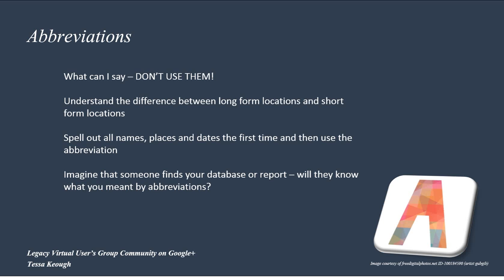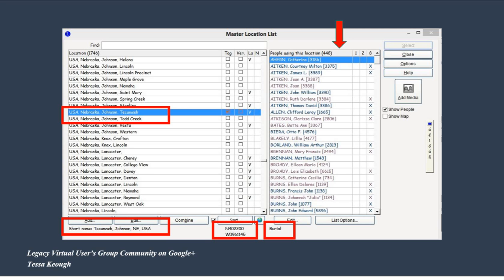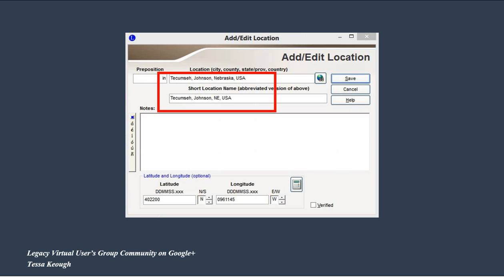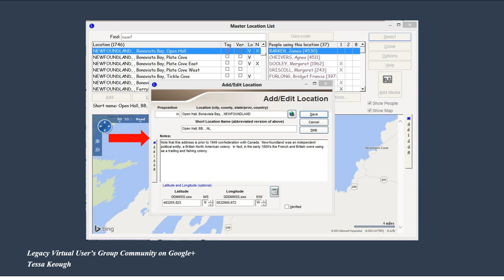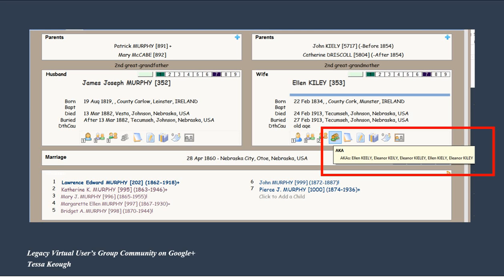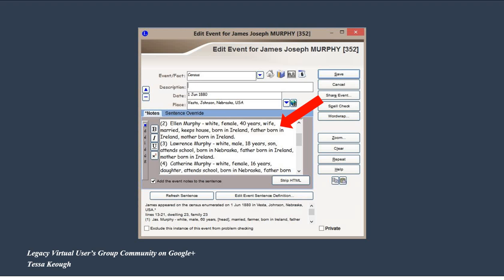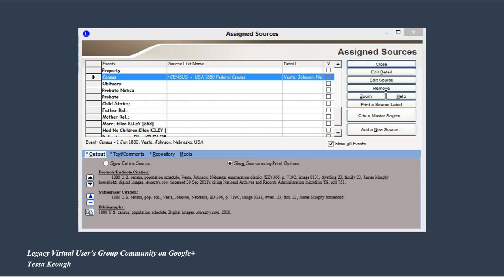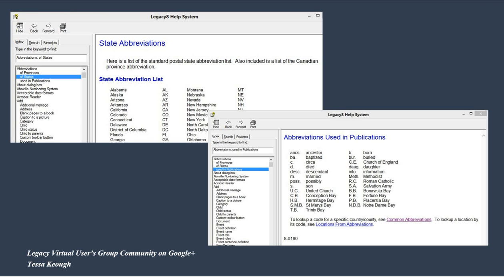Family History Month - A is for Abbreviations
Join us every day in October as we use the alphabet to showcase Legacy features and terms during our Family History Month "every day is Tuesday's Tip Day!" Today we start out with Abbreviations. Share your tips and suggestions about Abbreviations in the Legacy Virtual Users' Group Community on Google+.